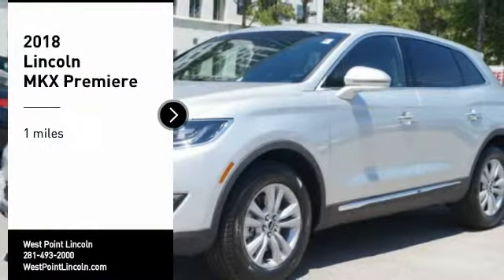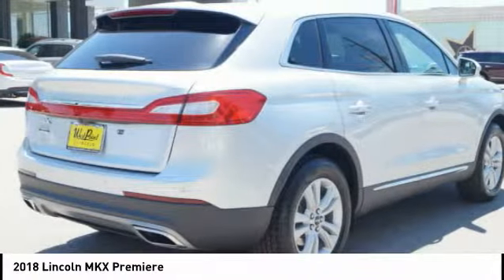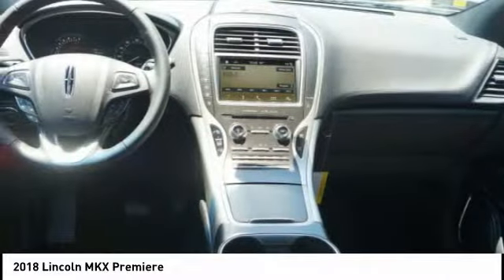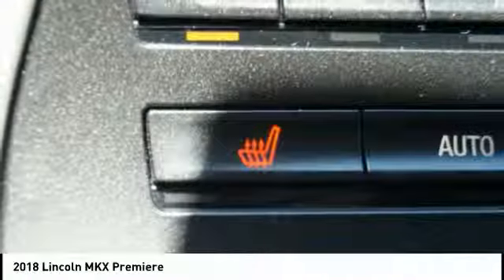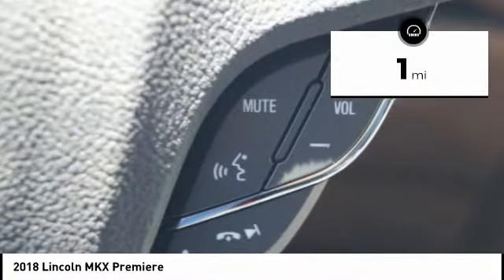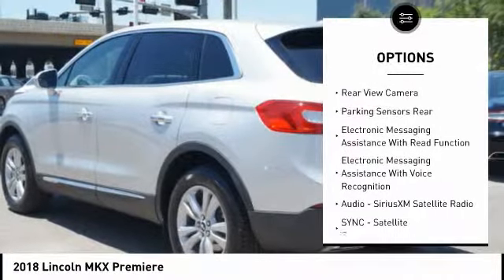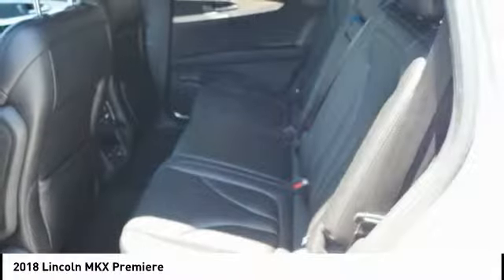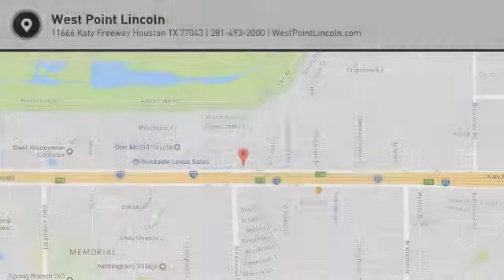2018 Lincoln MKX Houston TX 8P214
2018 Lincoln MKX Premiere

Don't miss this 2018 Lincoln MKX. It's equipped with great features. You'll want to take this suv home. Make a great choice today.